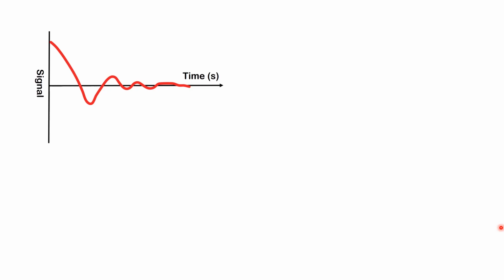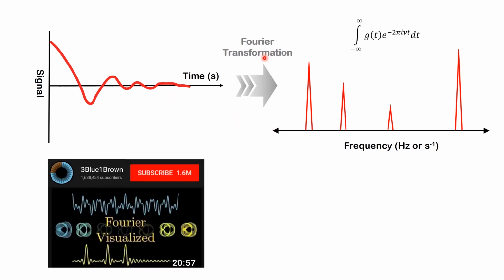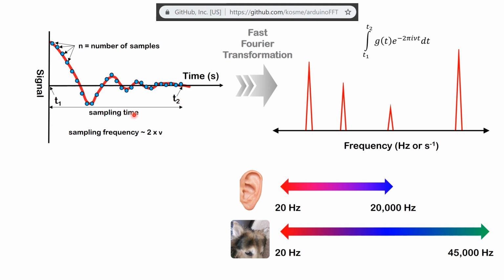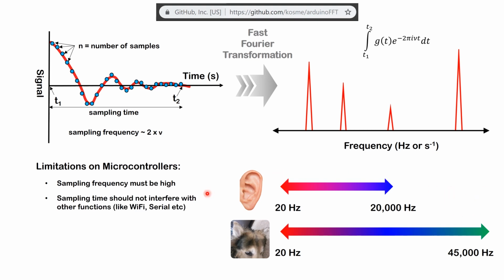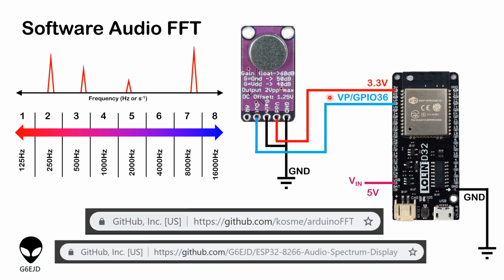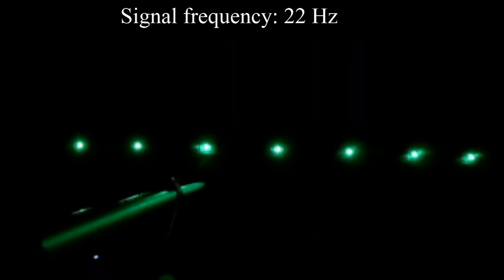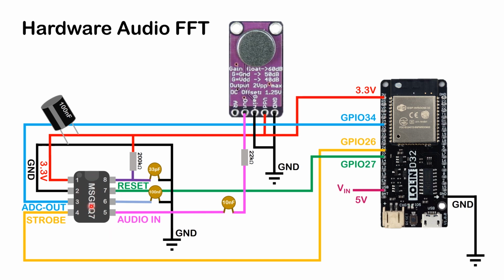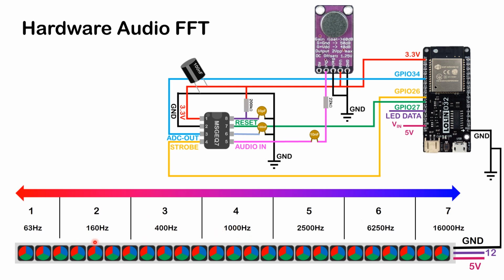ESP32 to process audio signals: Software (Fourier Transforms) and Hardware (MSGEQ7)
Here we use ESP32 microcontroller to analyze real-time audio signals

1. Real-time FFT to get frequencies
2. Use MSGEQ7 chip to get the same data
3. Display frequency bands on LEDs as bars